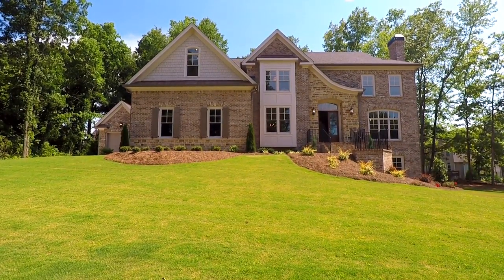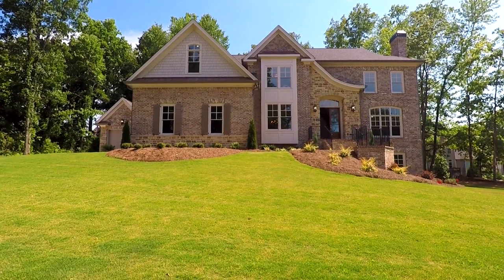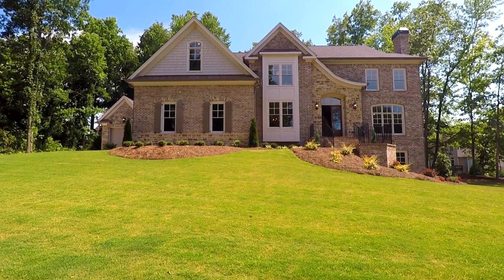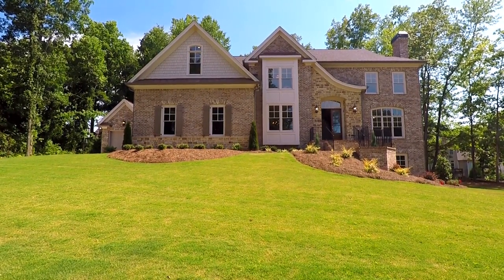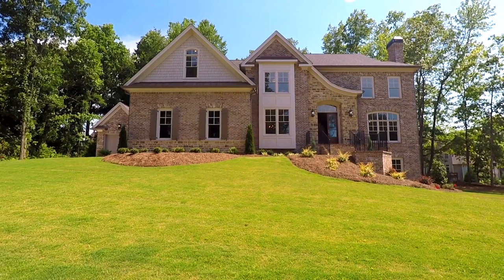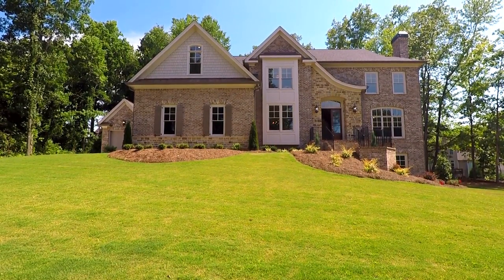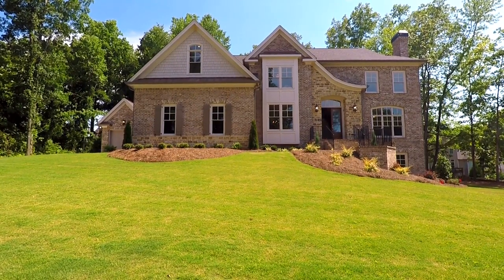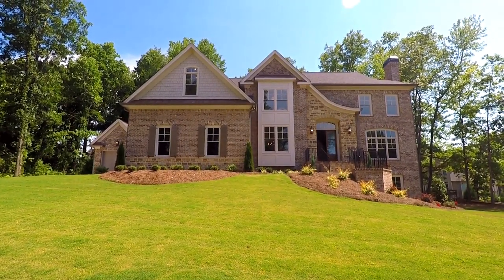(SOLD) New Custom Built Home for Sale in East Cobb, GA I 5 Bdrm I 5.5 Baths I 5043 Sq Ft I $1.359M